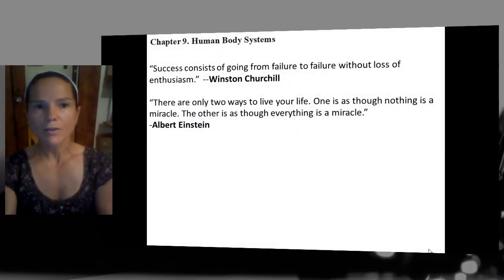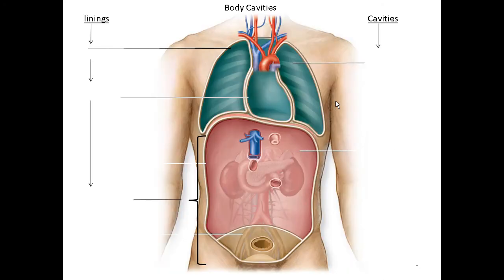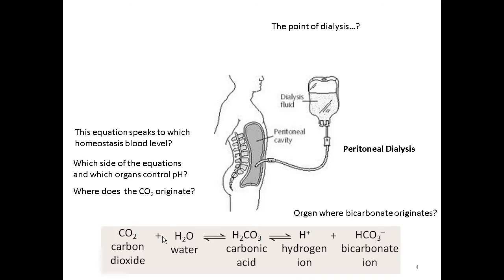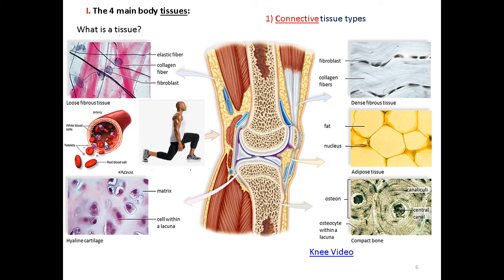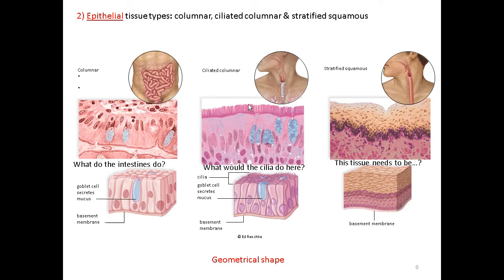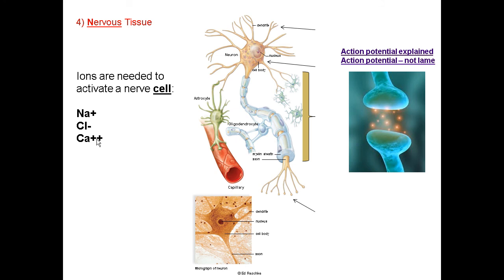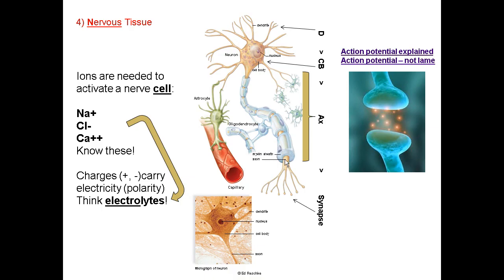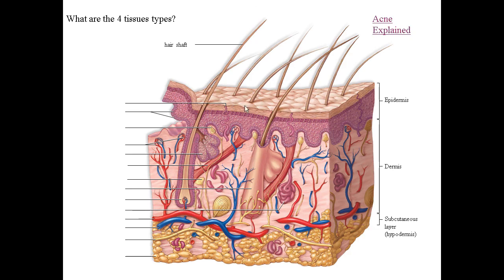Ch9 Pt1 20